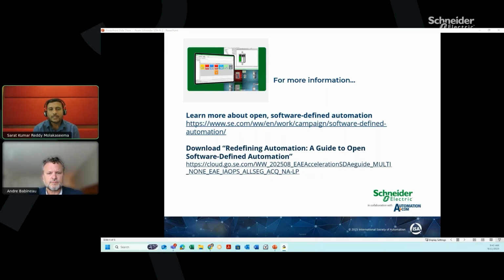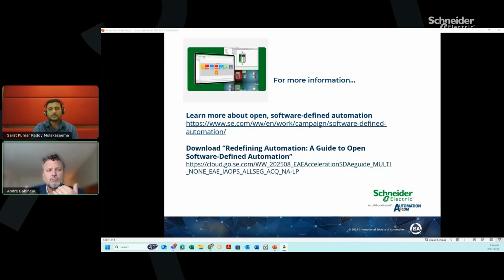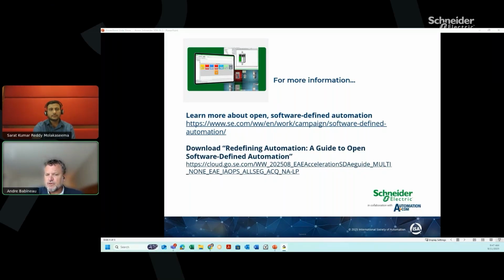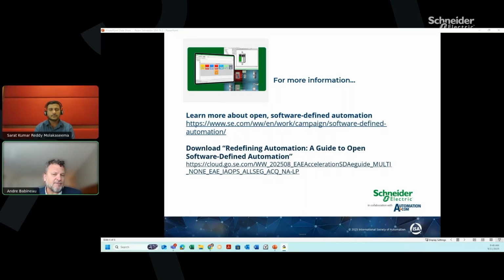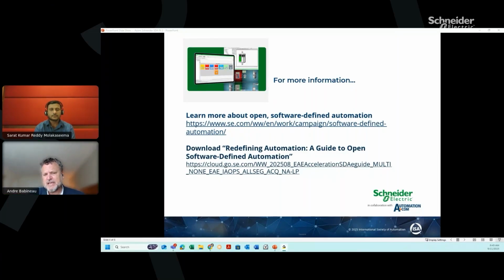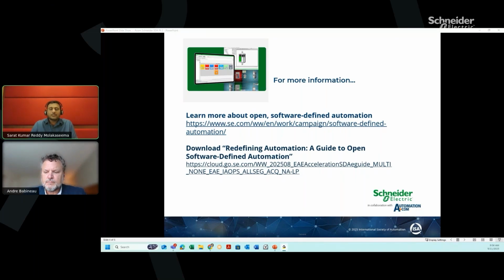Webinar | Part 2: Open standards in automation and why they matter | Schneider Electric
As industries evolve, the need for seamless, scalable, and secure automation grows. In Part 2 of our four-part webinar series in collaboration with Automation.com, we dive into the power of open standards – the foundation for building truly interoperable and future-ready automation systems.

In this dynamic conversation between experts from Schneider Electric and UniversalAutomation.org, we discuss:
- What open automation and open standards like OPC UA, MQTT, IEC 61499 really mean
- How they bridge islands of technology across industrial operations
- The benefits of Open Automation: interoperability, cost efficiency, innovation with AI and edge computing, and more
- How EcoStruxure Automation Expert supports open standards to unlock multi-vendor ecosystems and accelerate next-gen tech adoption

👋 GET TO KNOW US BETTER